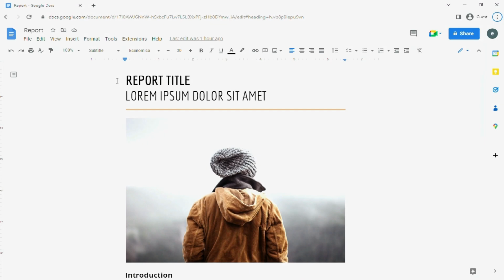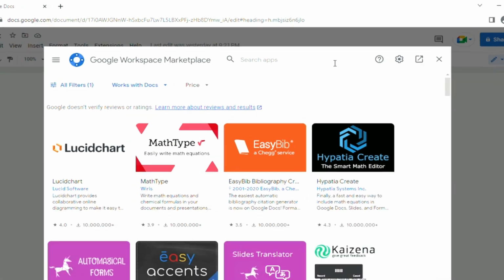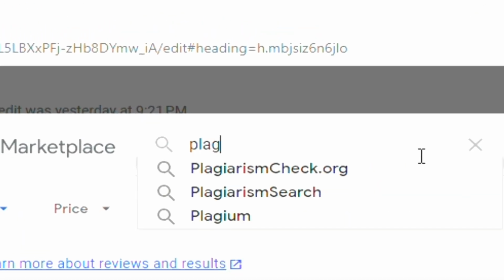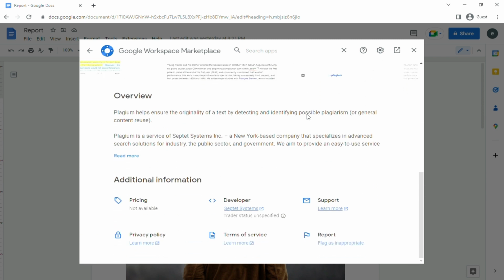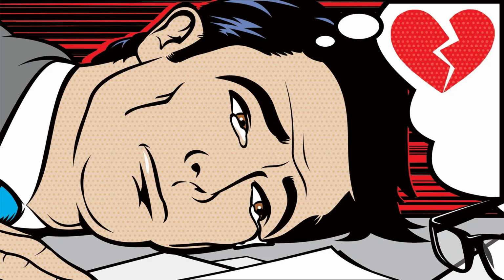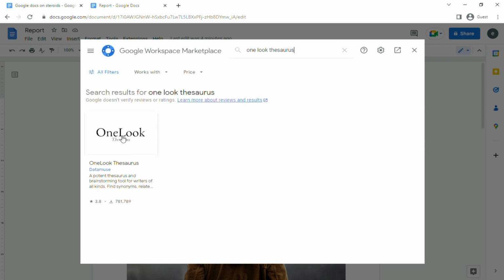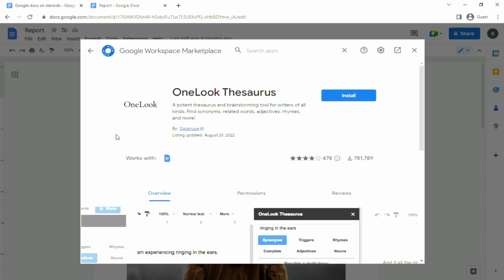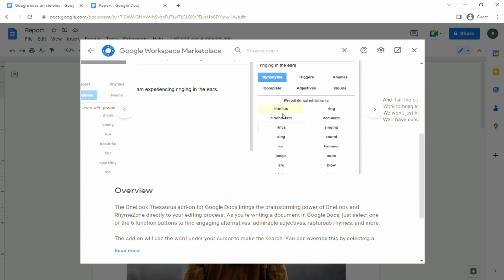3 Key Add-ons To Google Docs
Table of Contents:
- GSuite Tips Series Intro
-   Tutorial
- Series Outro (We Build Digital Paths that Scale and Lasts)